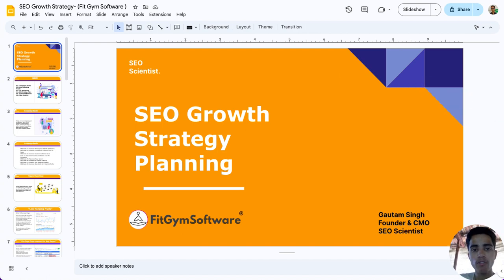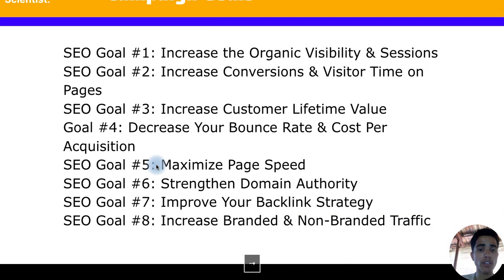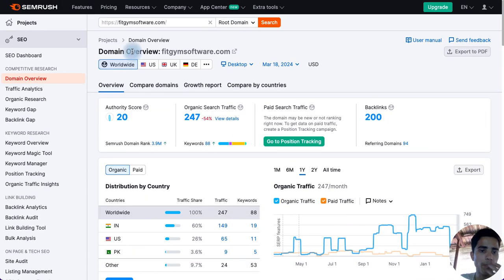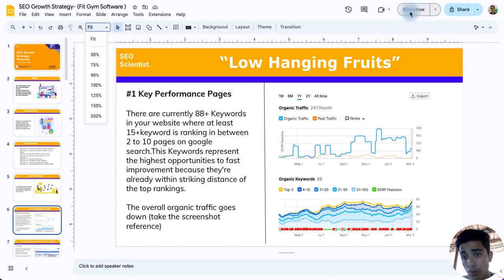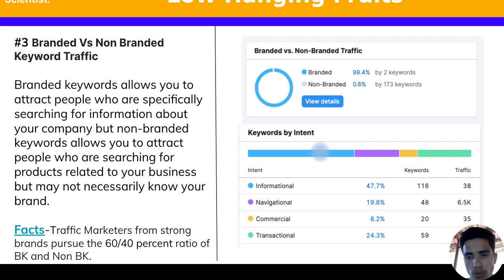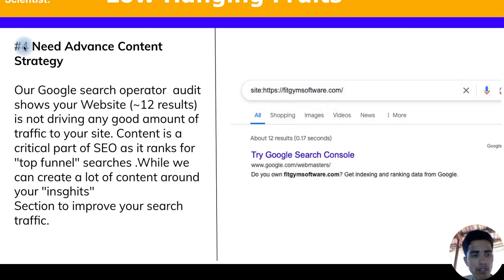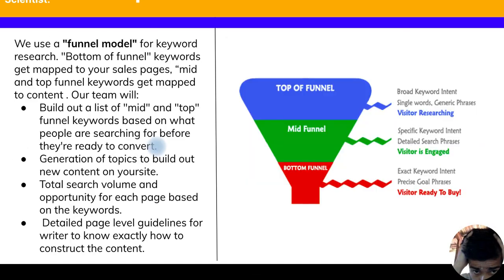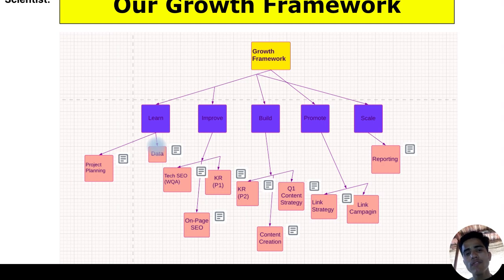Step-By-Step Process to create SEO Strategy with a Free Template (in 2025)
Want to skyrocket your website's visibility on search engines? Dive into our ultimate step-by-step guide on crafting a powerful SEO strategy for 2024 and beyond! Whether you're a seasoned marketer or just starting out, this comprehensive tutorial will walk you through every crucial aspect of optimizing your online presence.

In this video, we break down each step of the process to ensure you're equipped with the latest SEO techniques and tools. From keyword research to content optimization, link building to analytics tracking, we've got you covered. Plus, we provide a free downloadable template to streamline your strategy implementation!

Here's what you'll learn:
1️⃣ Understanding Your Audience: Discover how to pinpoint your target demographic and tailor your content to their needs.
2️⃣ Keyword Research Mastery: Uncover high-potential keywords with low competition using advanced tools and techniques.
3️⃣ Content Optimization Secrets: Learn the art of crafting SEO-friendly content that ranks high and engages your audience.
4️⃣ Building Quality Backlinks: Explore proven strategies to acquire authoritative backlinks and boost your site's credibility.
6️⃣ Analyzing Performance: Dive into Google Analytics and other tools to measure your SEO efforts and make data-driven decisions.

Ready to take your website to the next level? Hit play and let's dive into the world of SEO optimization together! Don't forget to download your free template below to kickstart your strategy.

Do you have questions or suggestions? Drop them in the comments below!